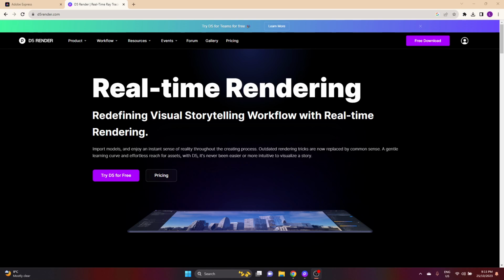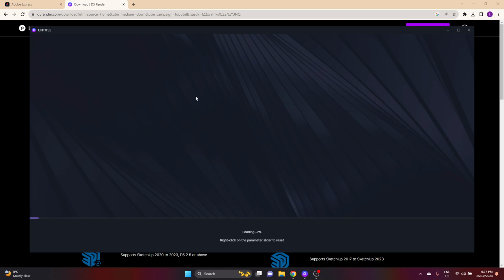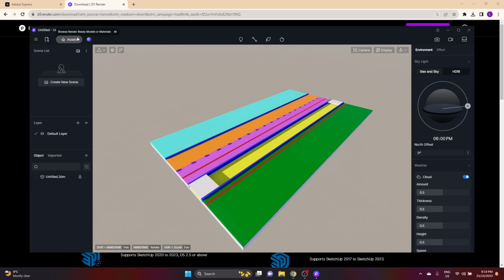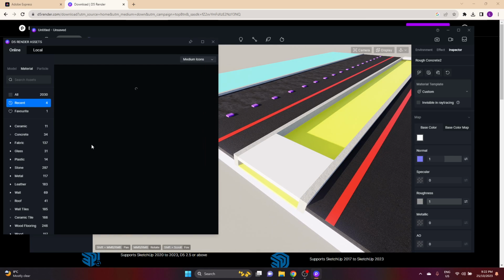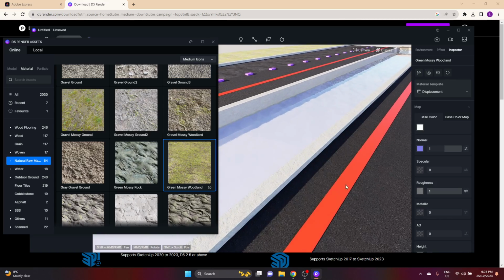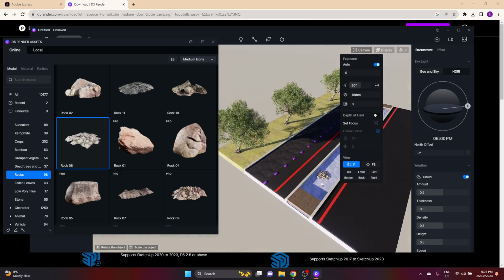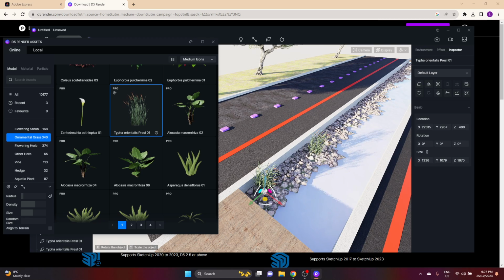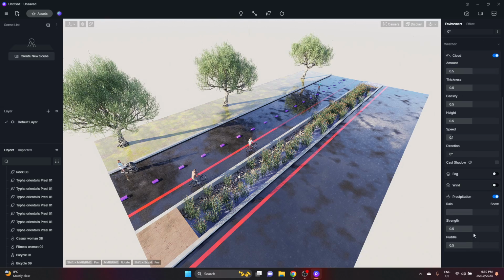REUPLOAD How To Guide | Introduction To D5 Rendering Software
Get a quick start with D5 Rendering Software! This video introduces you to its features, navigation, and how to create stunning 3D visualizations. Perfect for beginners and pros alike. 🖥️🎨🏢